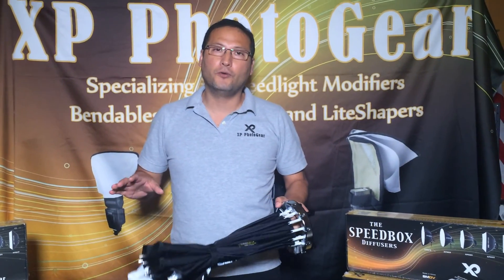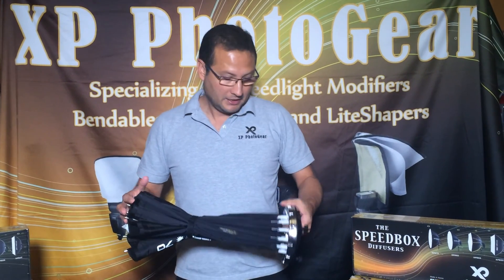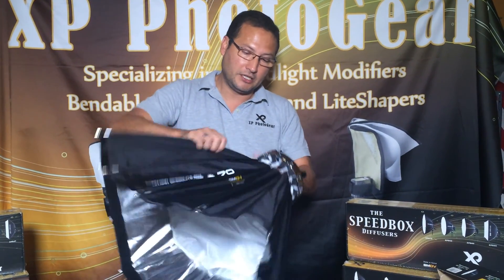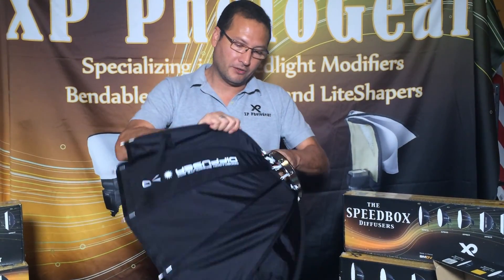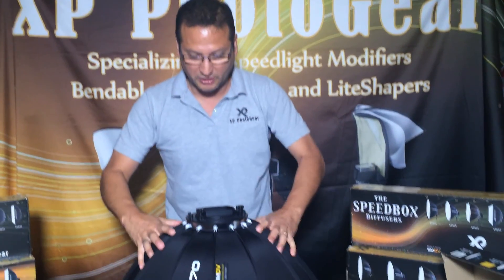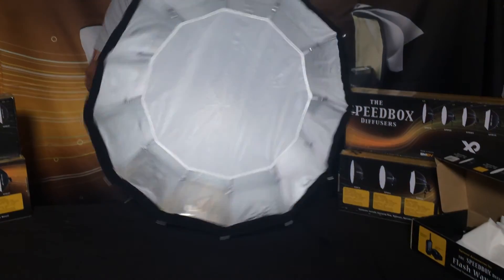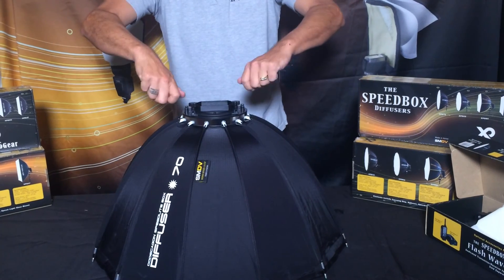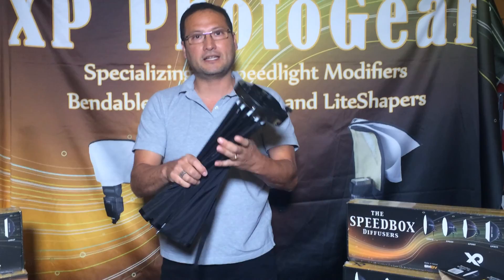How to Open and Close the Speedbox Diffuser 70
This 30 second clip gives a quick instruction on how to open and close the Speedbox Diffuser 70, our largest Speedbox Diffuser.